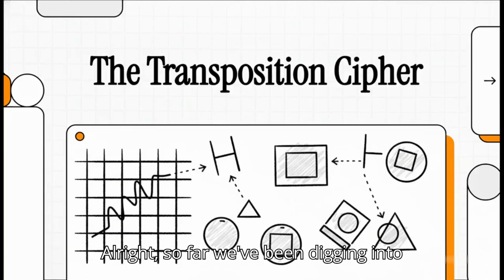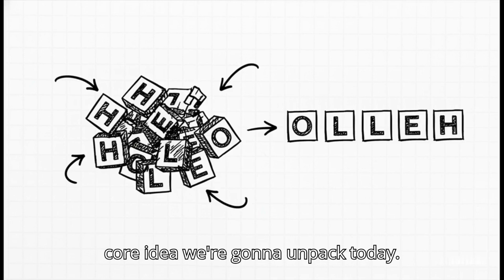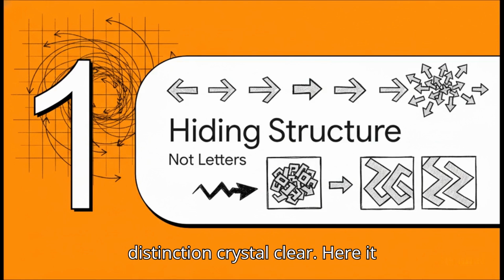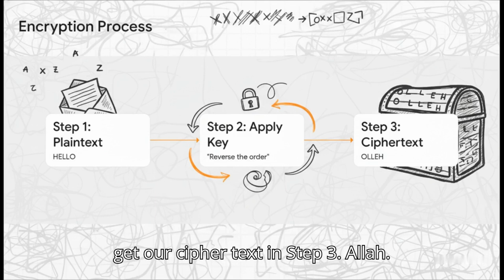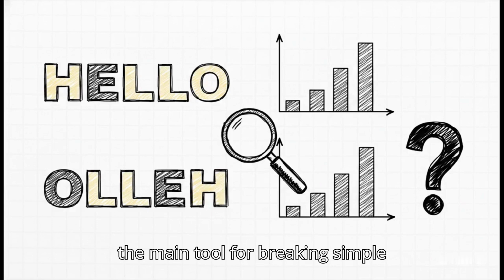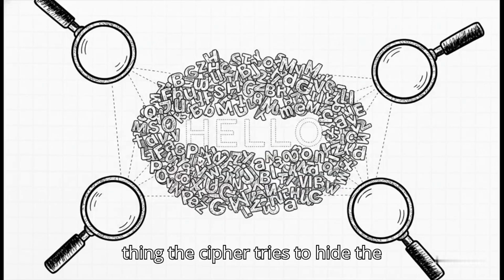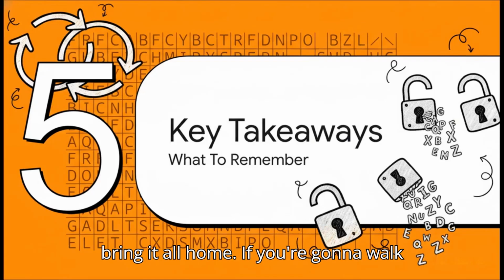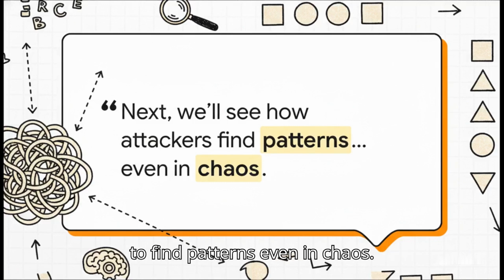Transposition Cipher | Rearranging Letters for Encryption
The Transposition Cipher is a classical encryption technique that hides a message by rearranging the positions of letters, without changing the letters themselves.

In this video, we explain:

What a transposition cipher is

How it differs from substitution ciphers

How encryption works by rearranging letter order

Why this approach was considered secure in early cryptography

This explanation focuses on conceptual clarity and visualization, without discussing specific transposition methods or attack techniques.

The goal is to understand how transposition-based encryption works and how it fits into the broader picture of classical cryptography.

📌 Previous video: Frequency Analysis
📌 Next video: Breaking Transposition Ciphers